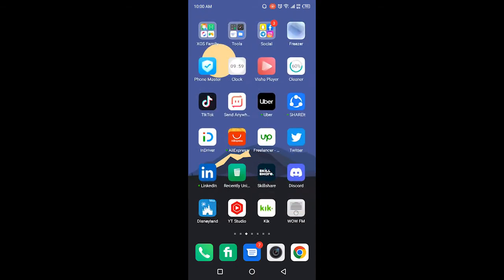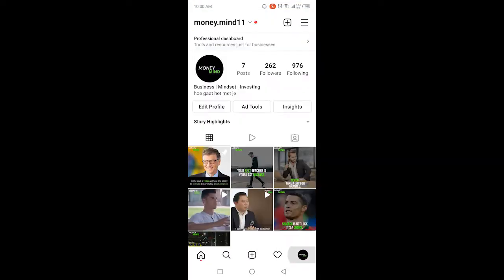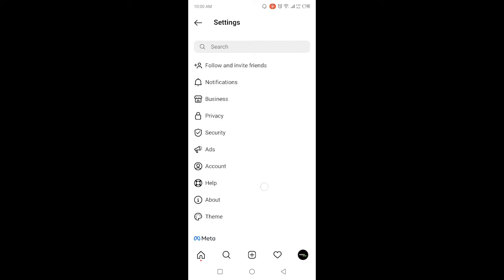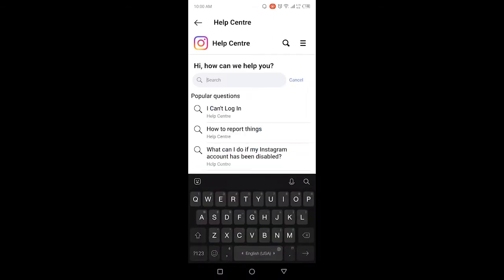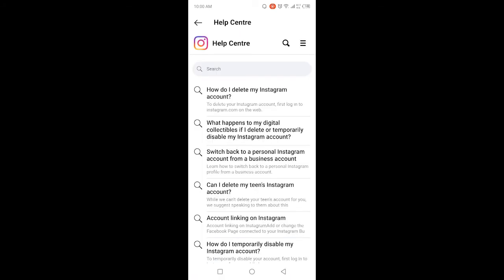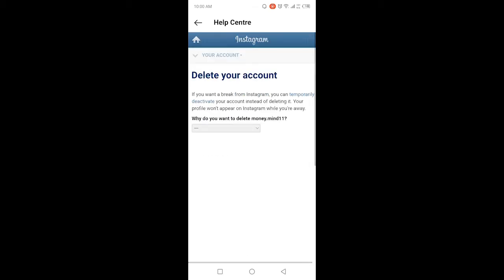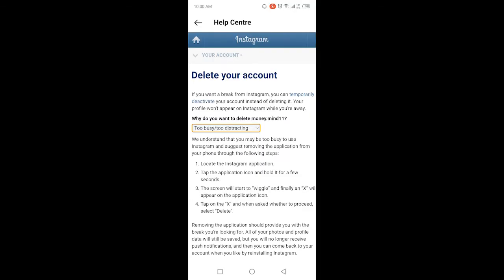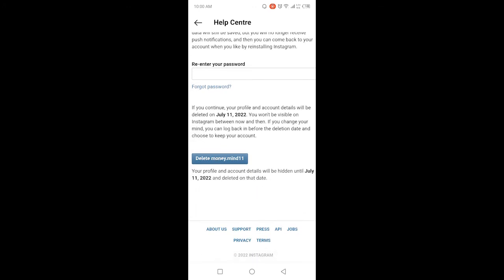How to Delete Instagram Account Permanently on Phone 2022